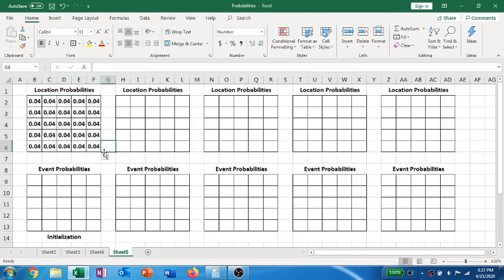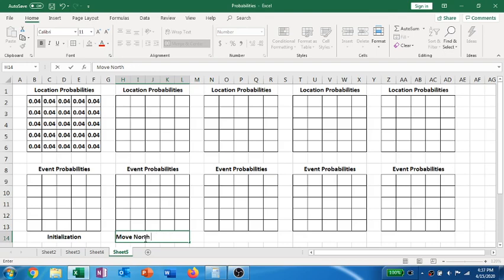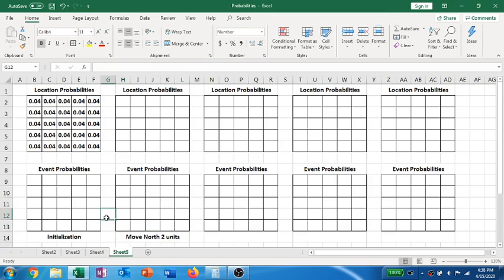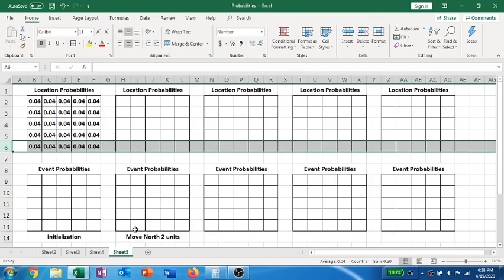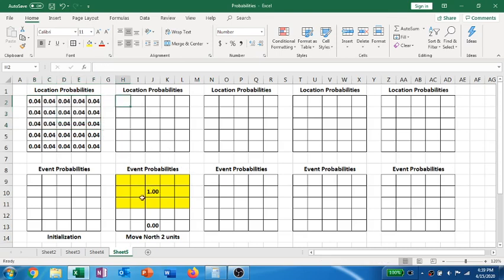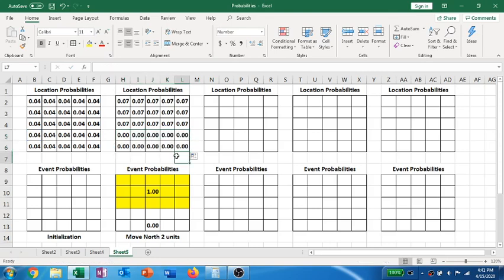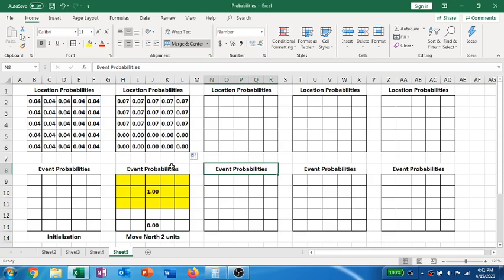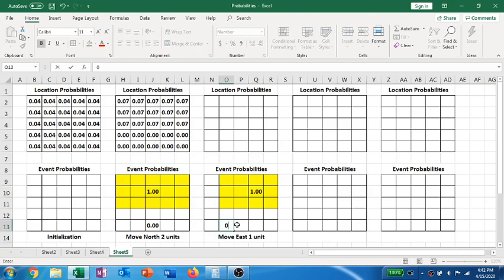Bayes Theorem & Localization (Example 1)